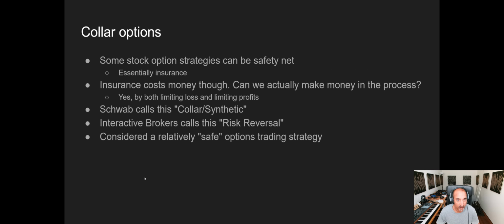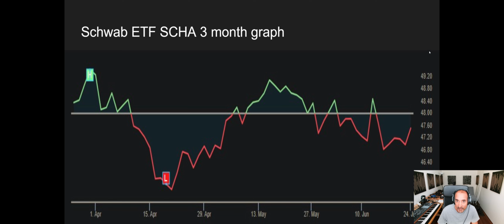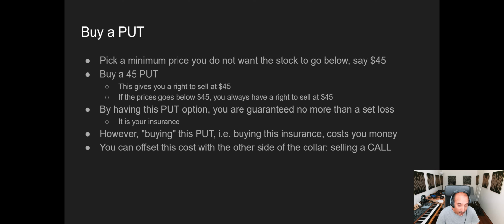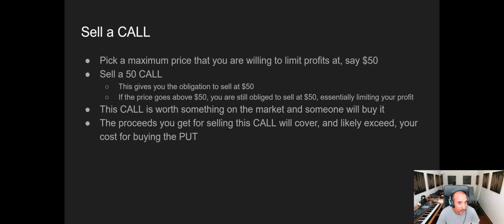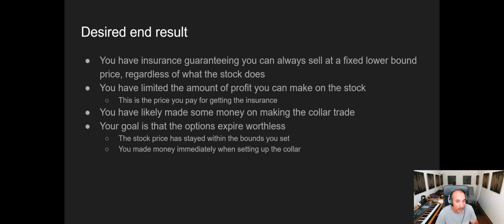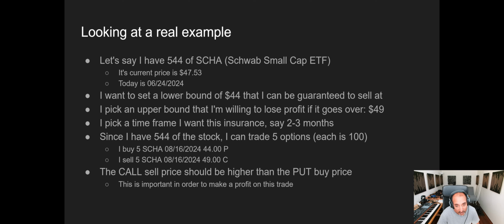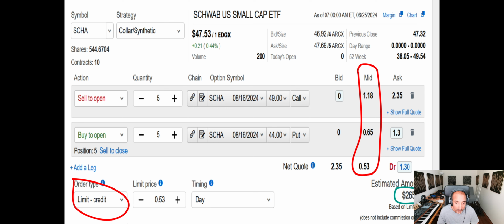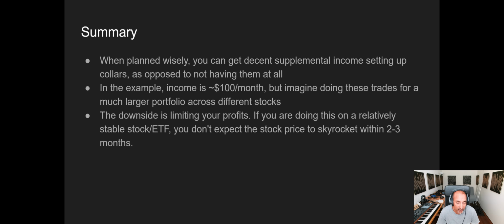Collar / Risk Reversal Options: How do they work?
Good book on topic:
The Rookie's Guide to Options; 2nd edition: The Beginner's Handbook of Trading Equity Options